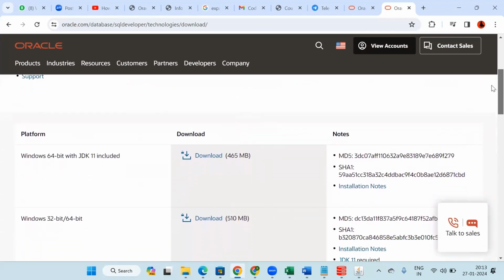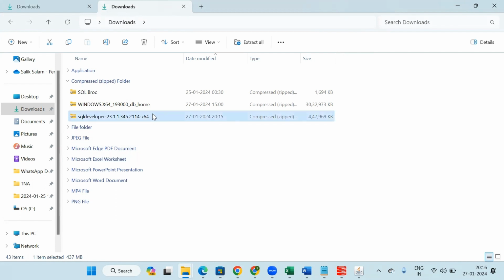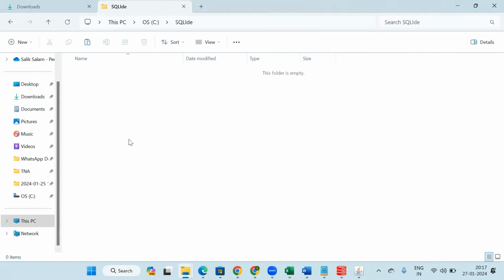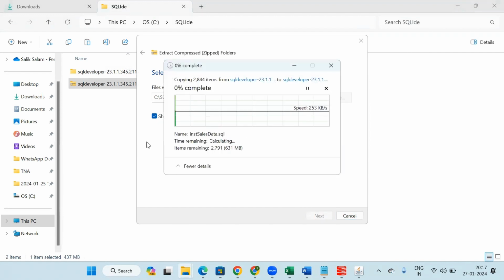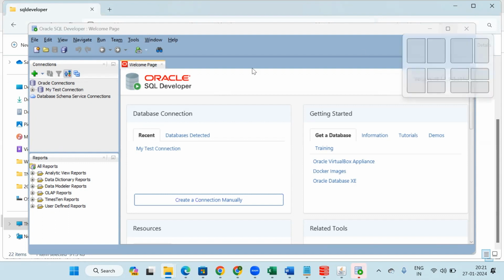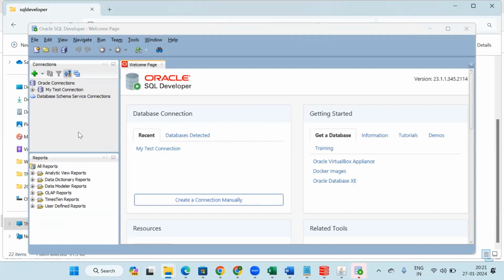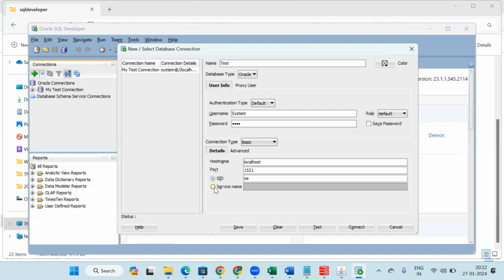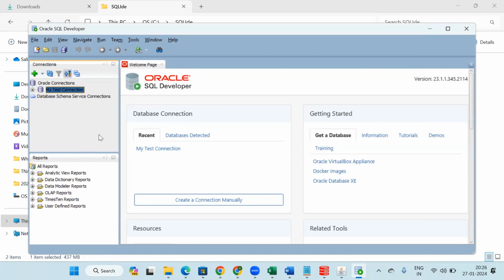SQL Developer IDE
Topics Covered Today:
Steps to Download Oracle SQL Developer IDE